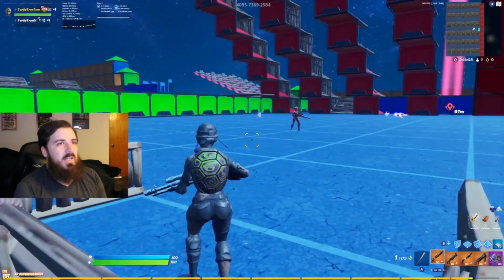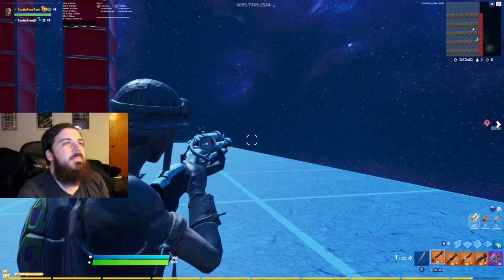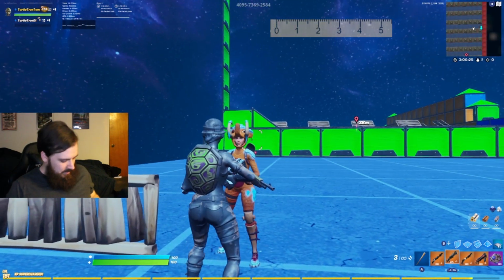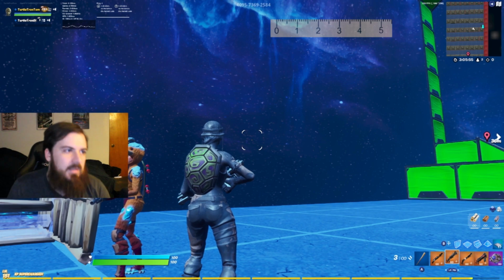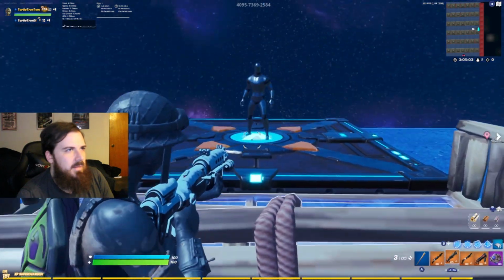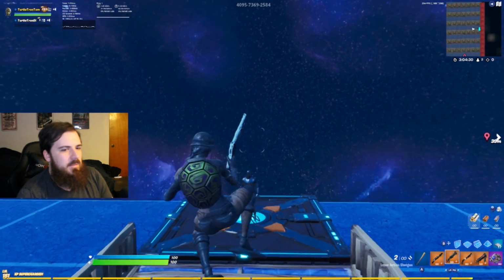Epic Nerfed AIM ASSIST And Didn't Tell You Compare Console & PC Abuse Controller Aim Fortnite Linear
Epic Changed PC AIM ASSIST And Didn't Tell You! Compare Console & PC How to Abuse Controller Aim in Fortnite Linear Expo Nerfed

Comment "Twinkie" on all of the videos in this playlist for a chance to win a $10 Gift Card of your choice

I read through the patch notes so you don't have to. Also a tutuorial on the new items, the Crash Pad and Kingsman Umbrella

TurtletronTom Sens
Build Sens Multiplier: 1.6x | Edit Sens Multiplier: 1.7x |
Look Horizontal Speed: 32% | Look Vertical Speed: 36% |
Boosts: 30% Ramp time: .20|
ADS Look Horizontal Speed: 6% | ADS Look Vertical Speed: 7% |
ADS Boosts: 15% Ramp time: .60|
Look Input Curve: Linear | Aim Assist Stength: 100%
Nacon Custom Curve Linear with a Marker at 20X 10Y

💪Remember to use Creator Code "TTTom" in the Fortnite Item Shop! I'm an Epic Partner

💯 Store

📺 Watch

🌟 Socials 🌟

Intro/Outro

Music by Hey Monea! - "Filthy Rich" (Album: The Fifty) Available Everywhere

Background Music

Path Less Traveled  By Harris Heller  Album: High at the Planetarium

sypherpk fortnite battle royale pg family friendly clean educational commentary new gameplay season 11 chapter 2 patch notes change balance update tac vs pump shotgun epic secret buff bugha trick tip strat vault

boring mrfreshasian peek fortnite hacker fail funny never seen chapter 2